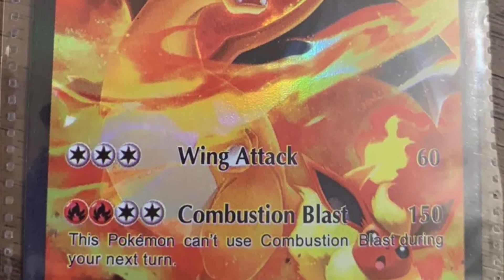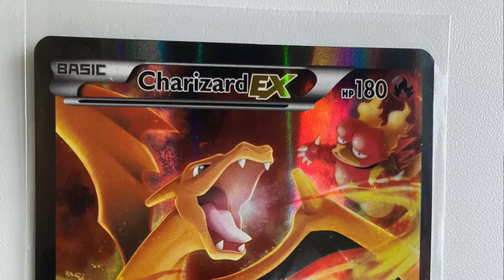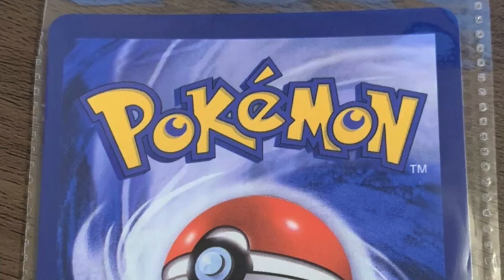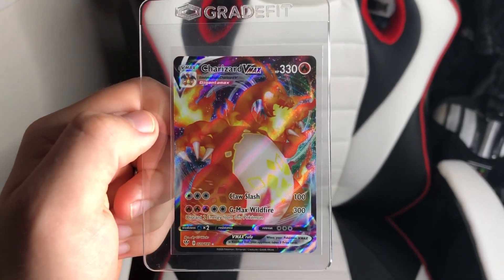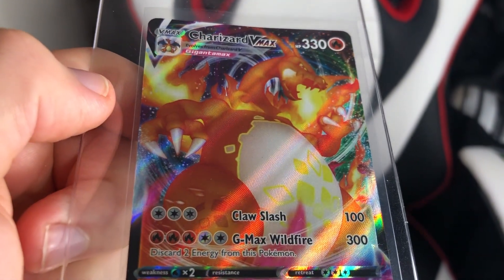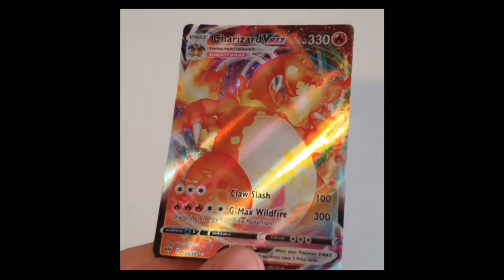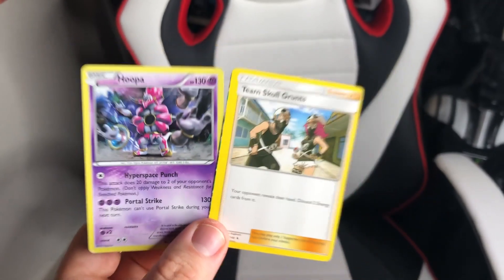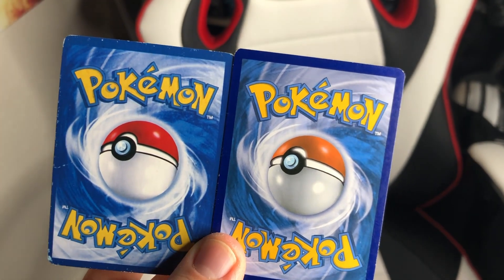FAKE Charizard Pokemon Cards on EBAY | How To Spot a Fake & NOT Get Scammed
Today we go through the differences between real and fake Pokemon cards. Mainly Charizard as recently the fakes are becoming larger on eBay.